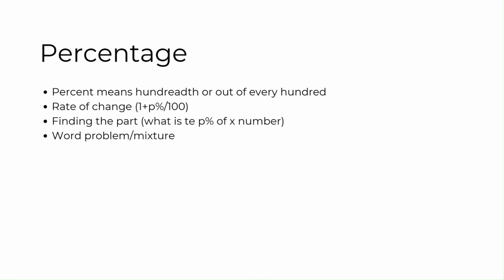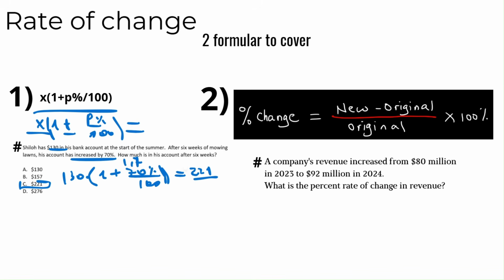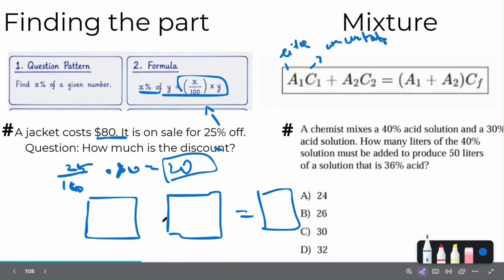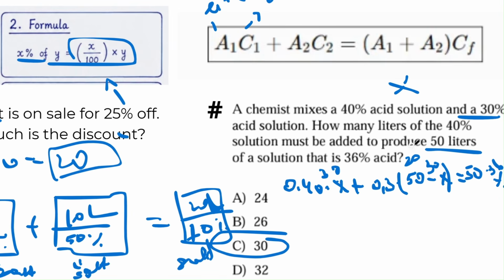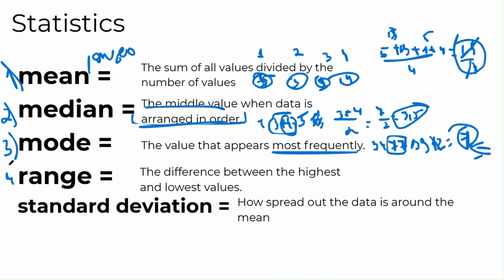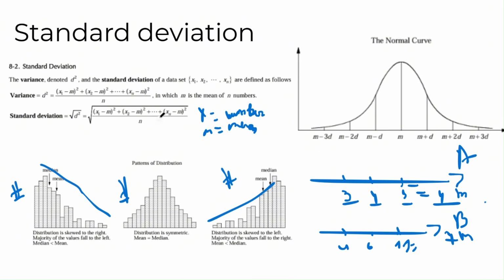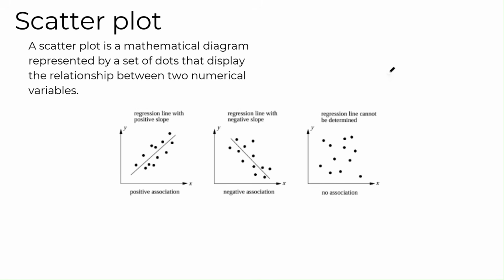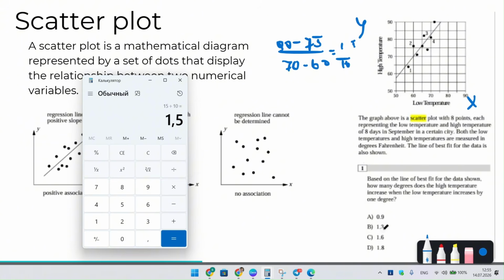SAT MATH | LESSON 3 | PART 1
Problem solving & Data analysis

—percentage
—statistics, stdv, scatter plot